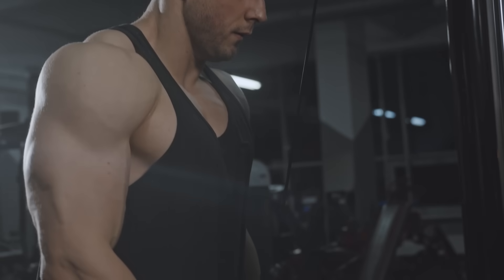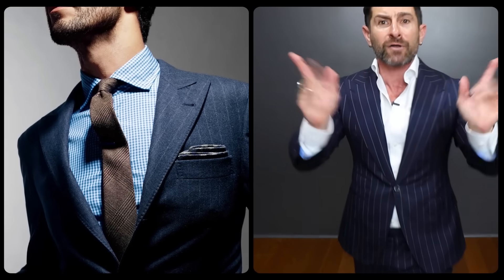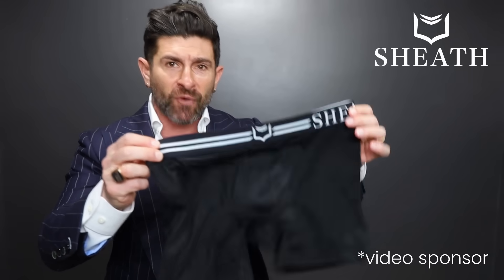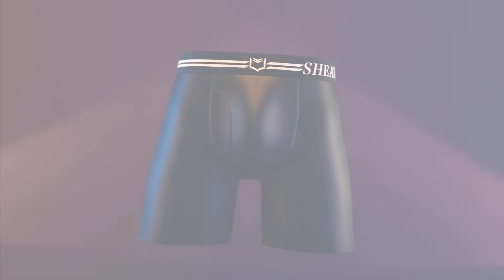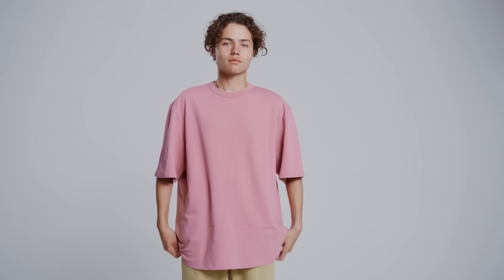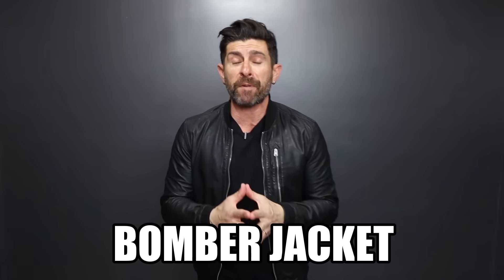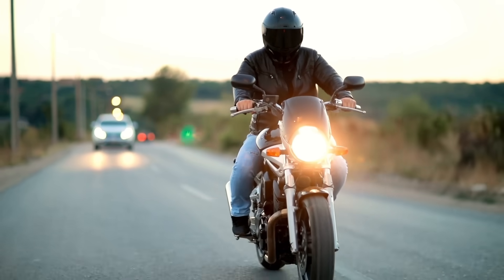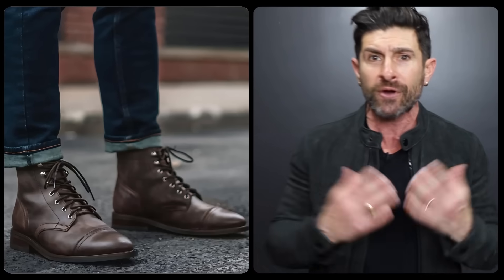10 MANLY Items that Make Men Look MORE Masculine (WEAR THIS)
I hope to see you on the inside!

Some items a man wears, such as earrings or Toms, will make him look more feminine. On the flip side, some items that men wear will instantly make them look more masculine. Today, I want to review some of those items if you want to look more masculine.

Carhartt. You look more rugged if you're rocking something constructed of denim or canvas.

Denim. Denim shirts are a must-have if you want to look manly and mysterious. A badass pair of jeans will show off your booty, but make sure they're not sagging in the crotch. Also, ensure they have minimal distress and are not too tight. A denim jacket, such as a trucker jacket, is one of the most rugged and masculine jackets available. It has an edge and looks incredible with many different style items. Denim on denim has become more acceptable -- make sure you have a high contrast between the jacket and the pants.

Tank tops. A tank top will increase your manliness level if you work out and have guns or a decent body.

Well-tailored suit. To maximize your aesthetic when wearing a suit, ensure it's tailored. You can't have a bunch of extra fabric in the crotch and legs. Also, no belt is preferred because a belt breaks the body. Opt for side adjuster tabs. The jacket is where you can really accentuate your form. Go with a bit of padding in the shoulder to give you more structure, making your waist look smaller. Combine that with a nice peak lapel, drawing the eye down.

Fitted white button-up. The shirt needs to be fitted. It needs to be built for your body, and nothing else will make you look more devastatingly sexy. If you want to kick it up a notch, expose a little man cleavage.

Boxer briefs. Sheath underwear is the most masculine. The pair I recently got is made of bamboo and elastin. They're so crazy soft. They're better because the dual pouch keeps you dryer, fresher, and healthier.

Fitted t-shirt. A perfectly fitted t-shirt doesn't get any better. You will look studly and masculine. Make sure your t-shirt is not big, billowy, or oversized. Opt for colors such as black, which is intimidating and more dominant. I like a v-neck that's not too deep because it draws the eye down, making your face appear more defined and your shoulders a bit wider.

Leather jacket. Not all jackets are created equal, however. The bomber jacket is less masculine, with soft, rounded shoulders and nothing up by your neck. The biker jacket is the most masculine a guy can wear. It has a robust structure with more dominant lapels. The moto jacket has a collar and more structure than the bomber. When combined with some badass boots, it's next-level masculinity.

Boots. The best choice is a natural toe box that's not super pointy. Make sure the heel is not too high. Also, a lug soul is very rugged. Leather in a matte finish is a great option. Whether a Chelsea boot, Chukkas, or a cap-toe captain, these are fantastic options.

Beards. A beard can instantly make a guy look more masculine. You look more rugged and attractive. It will strengthen a weak jaw and is just manly, sexy perfection.